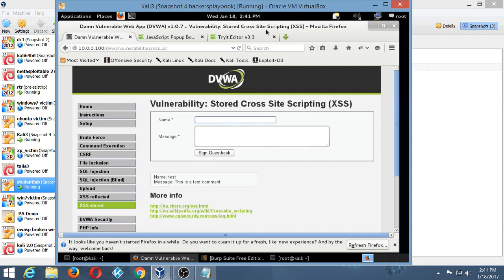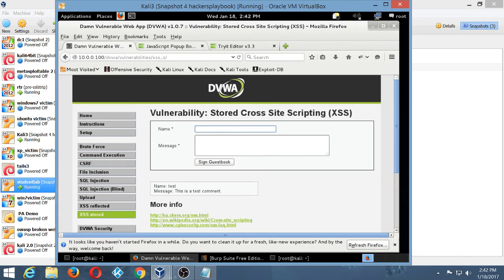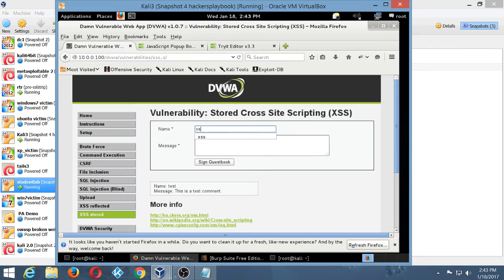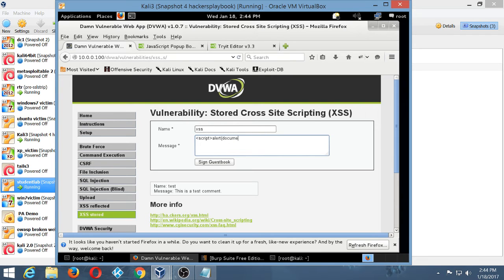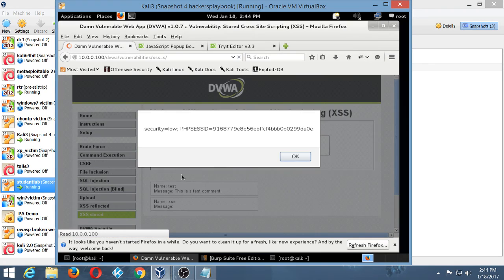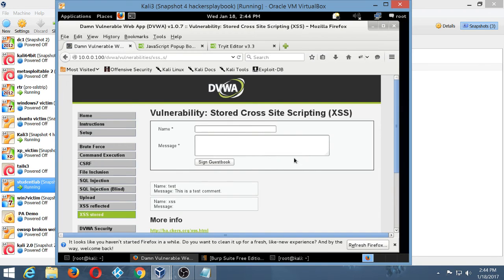xss part 2